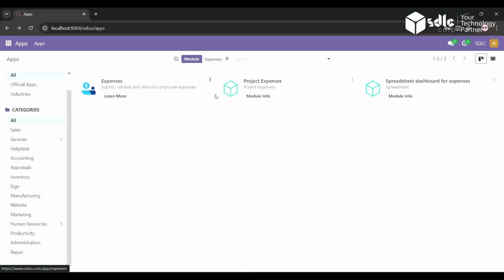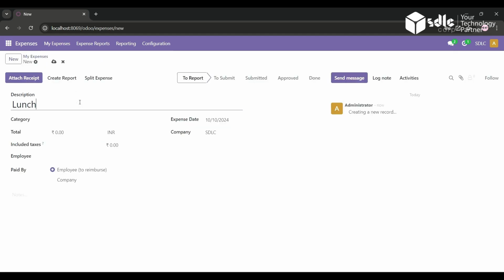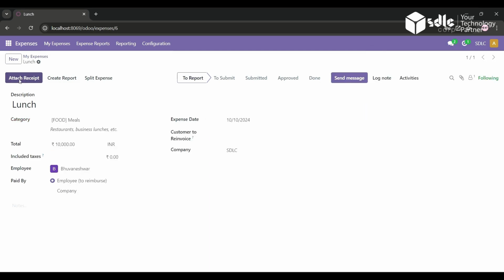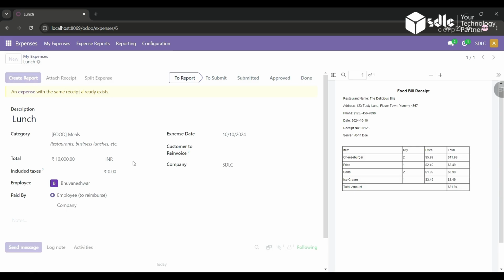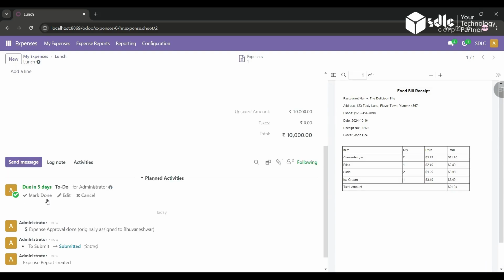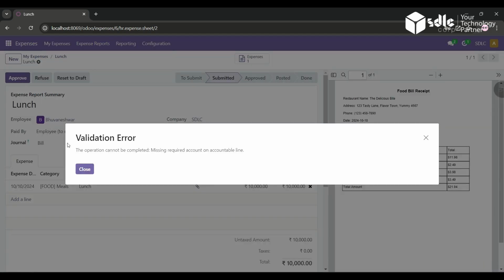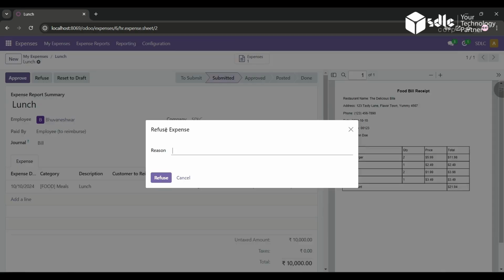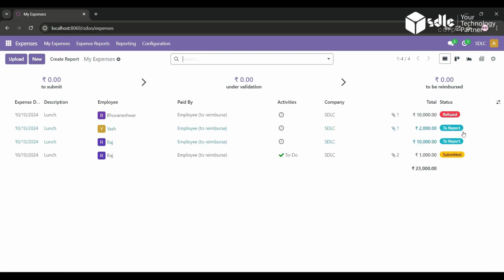How to Track Expenses in Odoo?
Learn how to track and manage expenses efficiently using Odoo in this step-by-step guide. This video covers everything from submitting expenses to approving and analyzing them, helping you streamline your financial processes and gain better control over your business expenses.